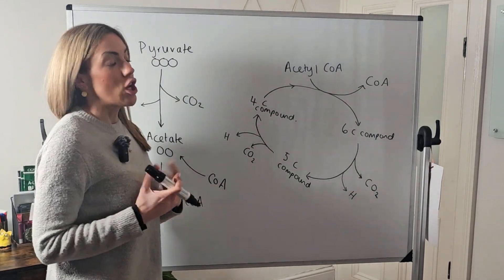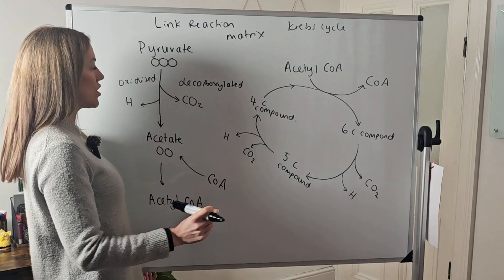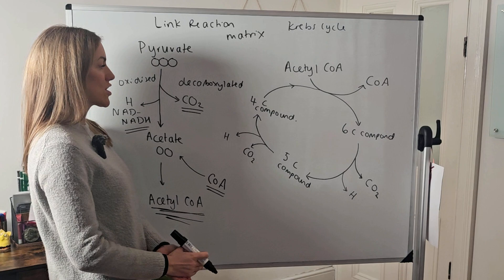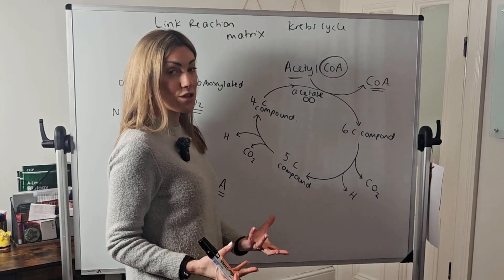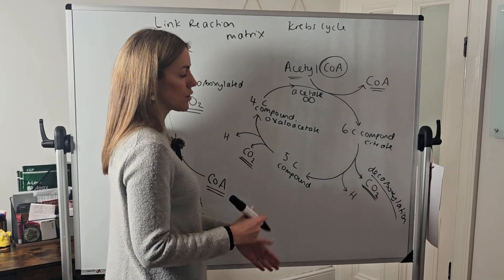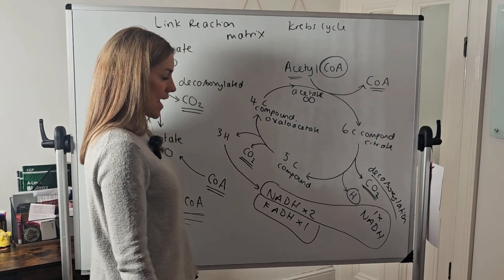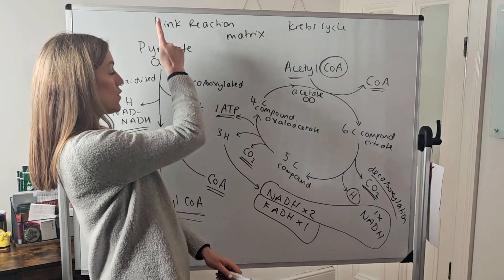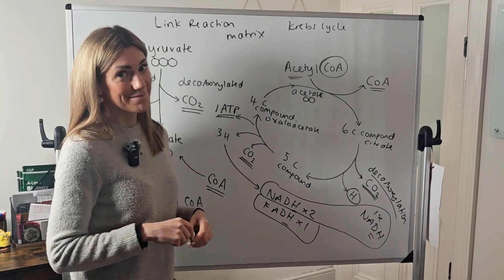Learn All About The Link Reaction And Krebs Cycle